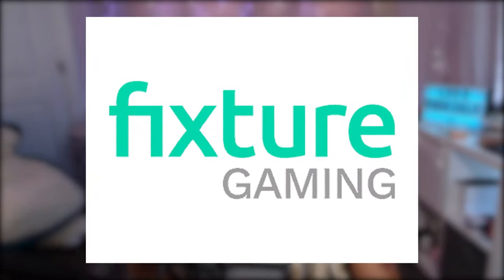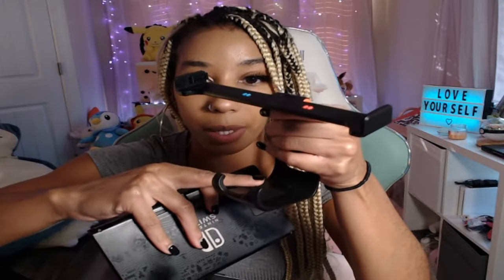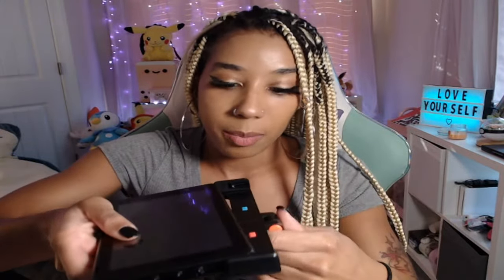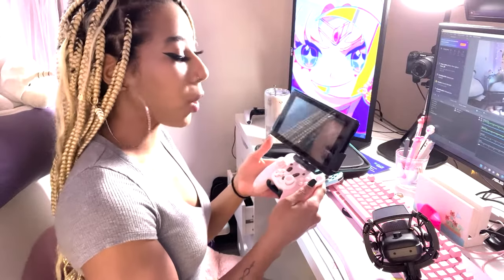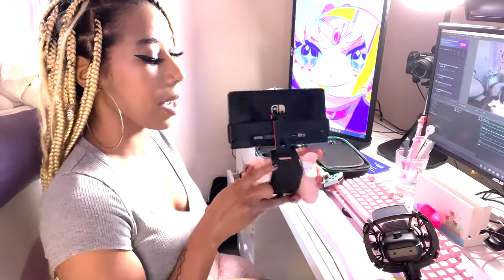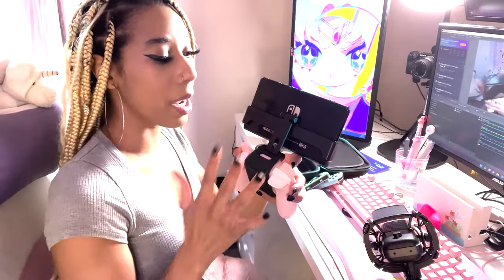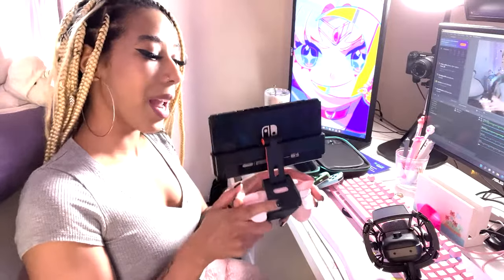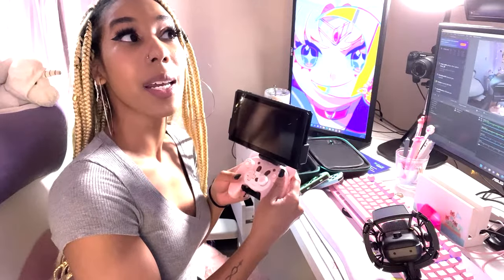FIXTURE GAMING UNBOXING [The Fixture S1]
Fixture Gaming gifted me this device that holds your Nintendo Switch and Pro Controller to comfortably game without having to use Joycons!
╳°»｡ ∾･⁙･ ღ ➵ ⁘ ➵ ღ ･⁙･∾ ｡«°╳
Check them out here!